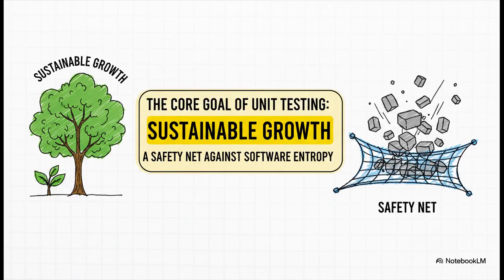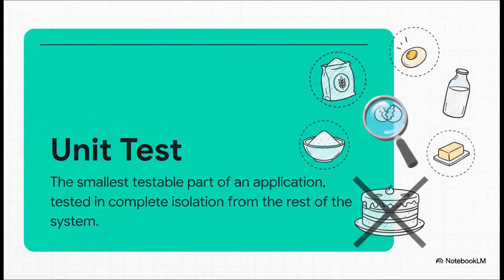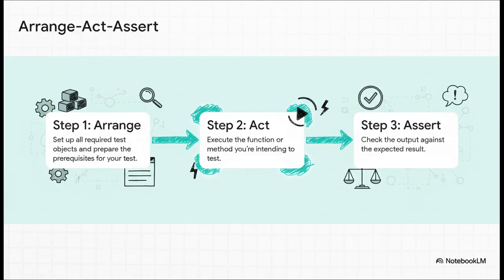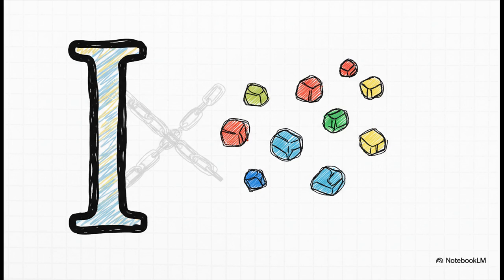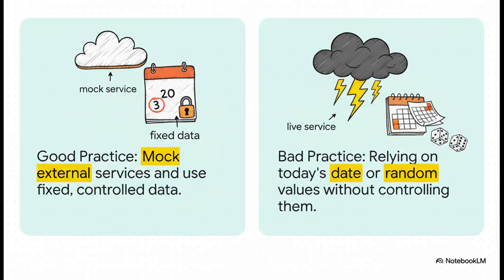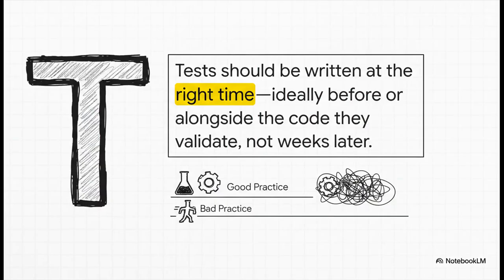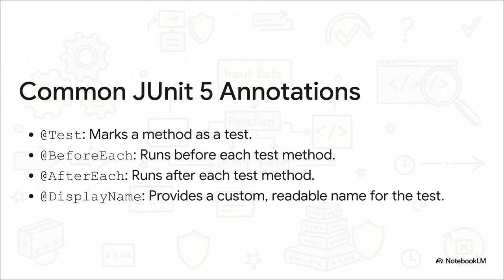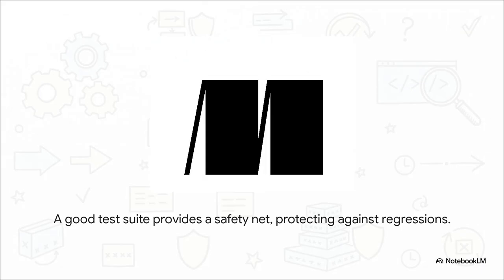Unit Testing: Fundamentals, Benefits, and Best Practices | Uplatz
Unit testing is the first and most critical level of software testing, focusing on validating individual components of an application in isolation. It helps teams catch defects early, improve code quality, and build reliable software that scales with confidence. This video is part of the Crash Course on Software Testing by Uplatz, designed to build strong fundamentals in modern testing practices.

In this video, we explain what unit testing is, why it matters, and how it fits into real-world software development workflows. You’ll understand how unit tests validate the smallest testable parts of an application—such as functions, methods, or classes—and why they form the foundation of robust testing strategies in Agile and DevOps environments.

You’ll learn:

What unit testing is and what it is not

Why unit testing is essential for early defect detection

How unit testing improves code reliability, maintainability, and refactoring safety

The role of developers in writing and maintaining unit tests

Differences between unit testing and higher-level testing types

Common unit testing frameworks and tools (conceptually)

Best practices for writing clean, effective, and fast unit tests

Common pitfalls to avoid when implementing unit testing

This session is ideal for beginners in software testing, developers who want to write better and safer code, QA professionals looking to understand developer-level testing, and interview candidates preparing for testing and software engineering roles.

If you want to understand how high-quality software starts at the code level and how professional teams prevent bugs before they grow into serious issues, this video gives you a clear and practical introduction to unit testing.